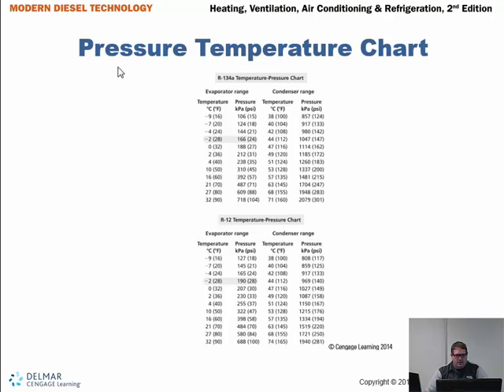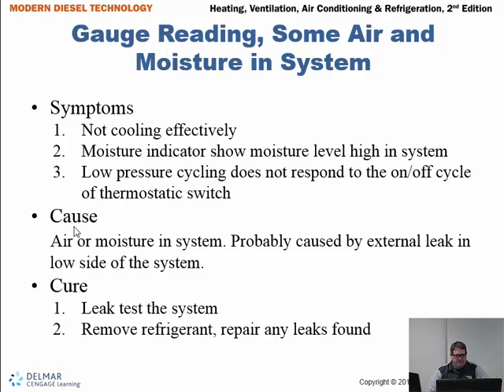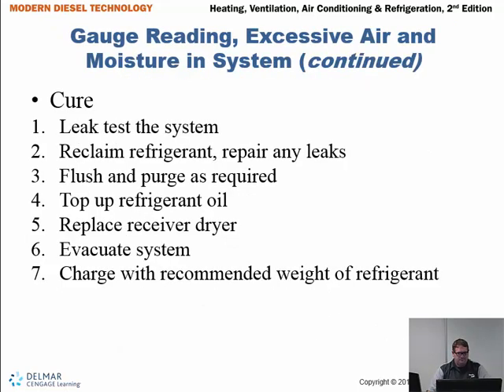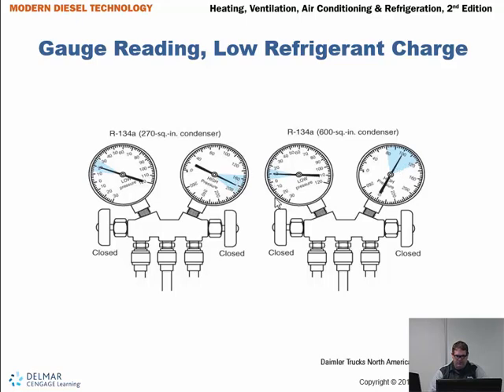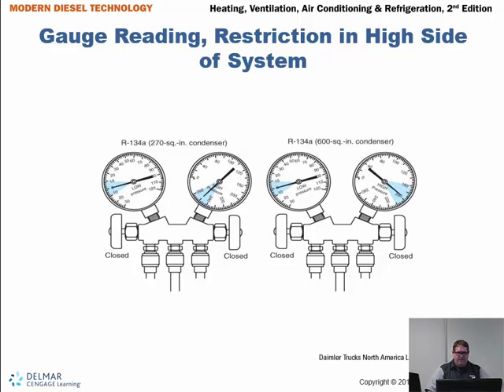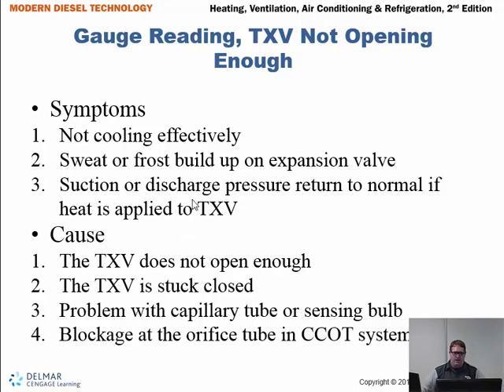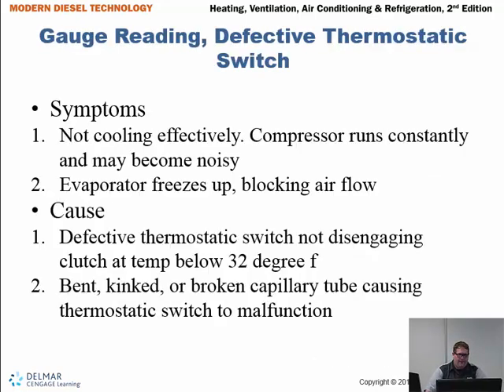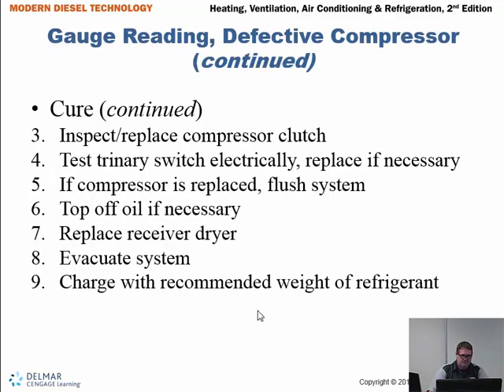KCC DST 115 CHAPTER 10 PART2